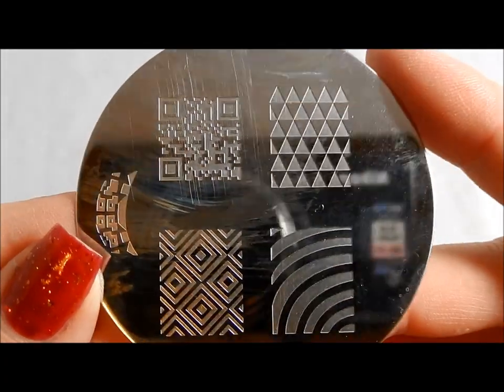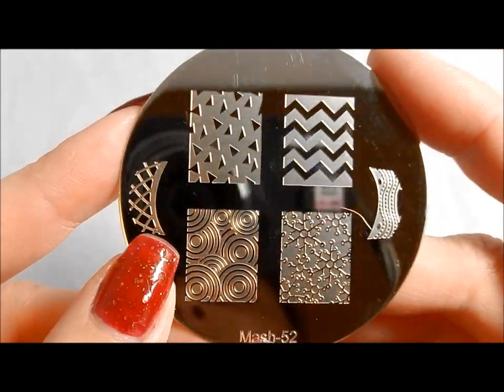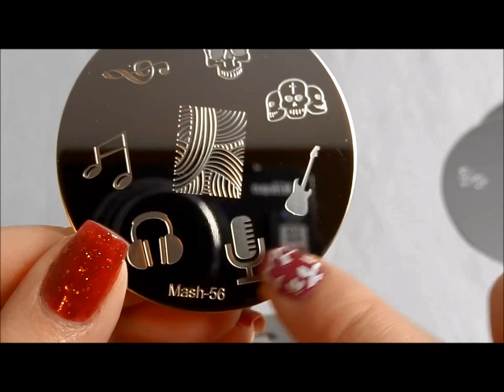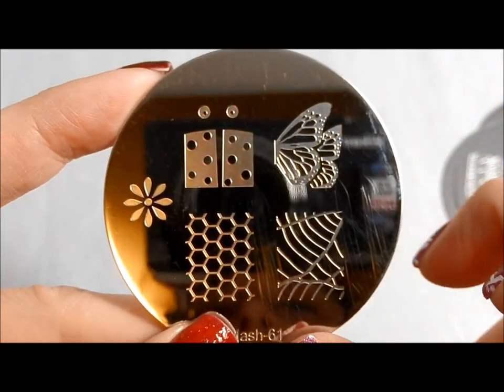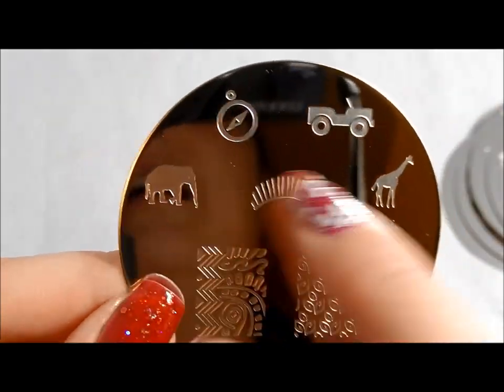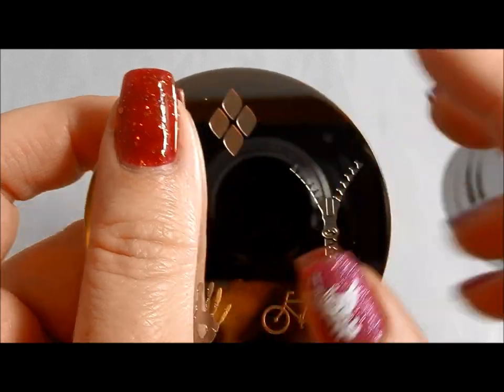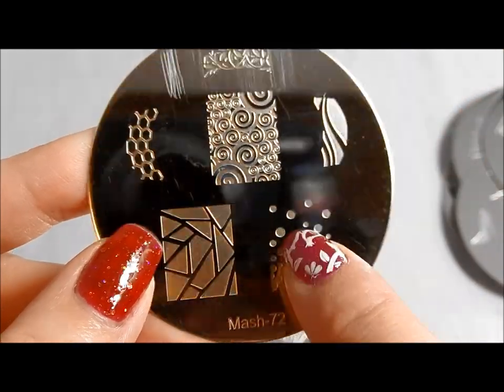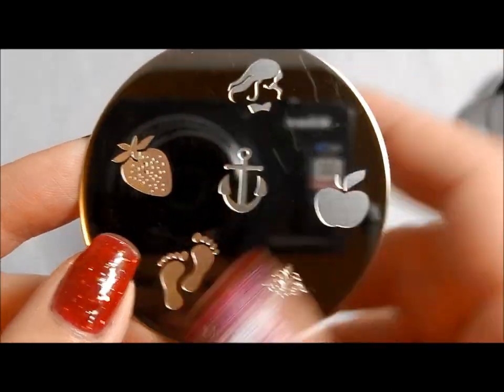Review of Mash 51-75 (Second Generation)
Hello! In this video I review the second generation Mash stamping plates, 51-75, which I purchased with my own money. I show the plates, discuss the images, and show a size comparison with a standard Konad plate.

I purchased my plates from Amazon

I have several manicures that I have done with this set; I will link them in the blog post so you can see their quality.